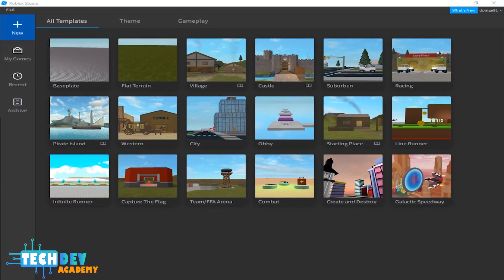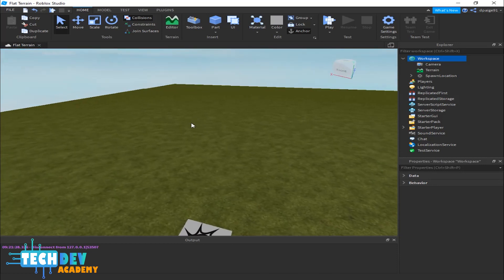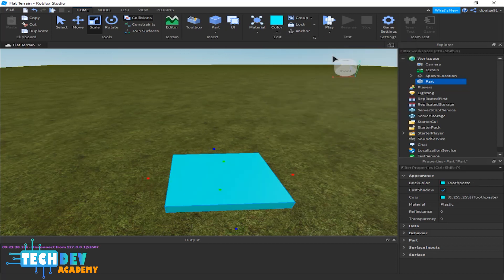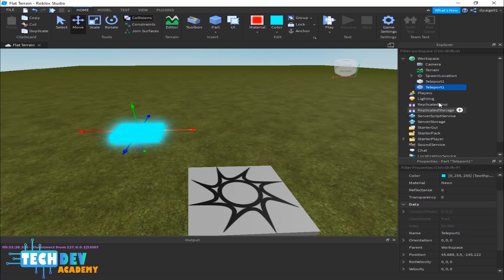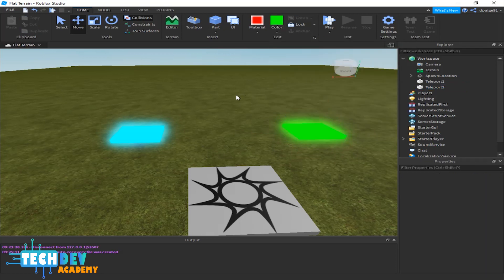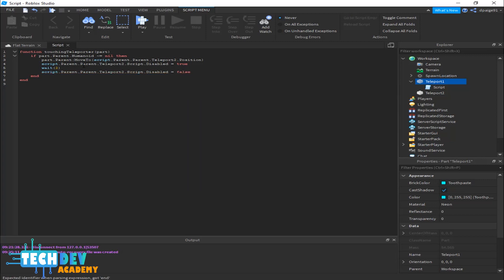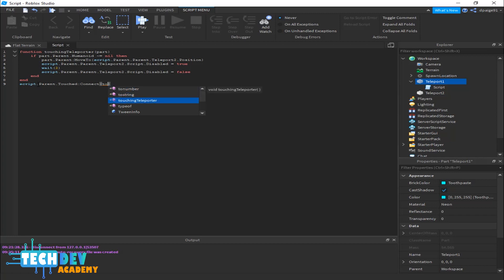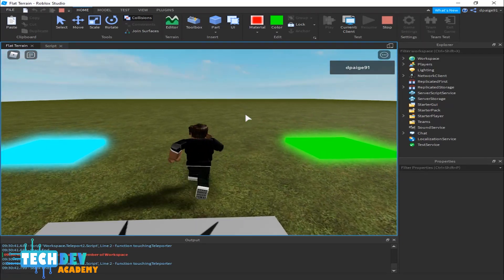Roblox Studio Scripting For Beginners - How To Create Teleporters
How To Create Teleporters In Roblox Studio 2020. Trying to figure how to create a teleporter can be a hassle especially when it comes to figuring out if the code your are using or planning to use is going to work or not. In this lesson, it will basically teach you how to create teleporters with only a couple of lines and one script that is very useful for two basic teleport pads.

Here is way to create two teleport pads with a simple script in Roblox Studio. Be sure to double check your work before you test your teleport pads because you will do some changing with a script you will duplicate in this lesson.

If you like this lesson and want to learn more about Roblox Studio be sure to join us for Roblox Virtual Camps and Live Workshops plus more great content and more workshops and camps at Tech Dev Academy.

Join our Tech Dev Academy Google Classroom to get all the latest lessons and upcoming tutorials:
Class code: z26mb7w